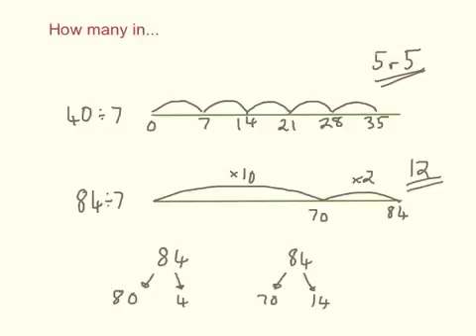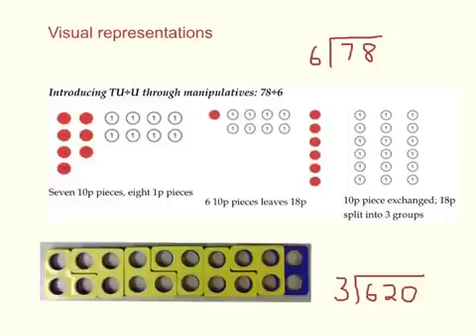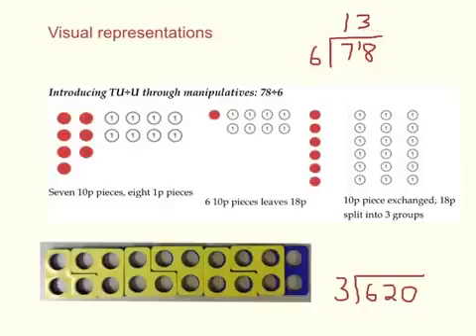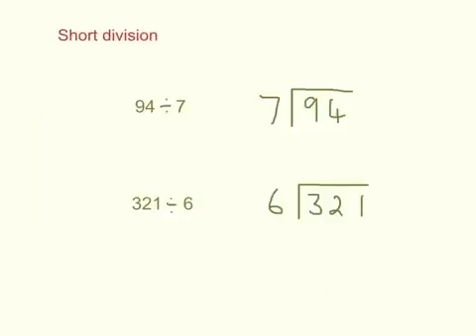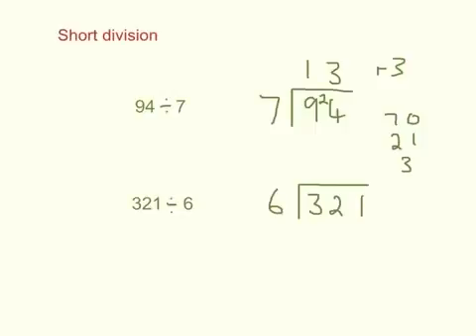Gareth Metcalfe building on division